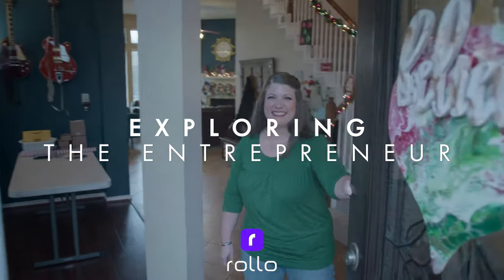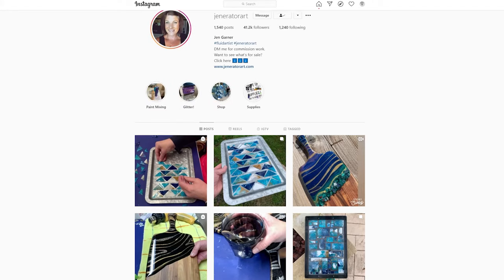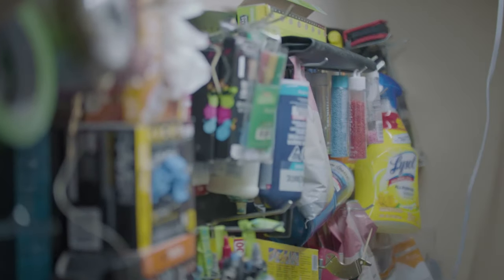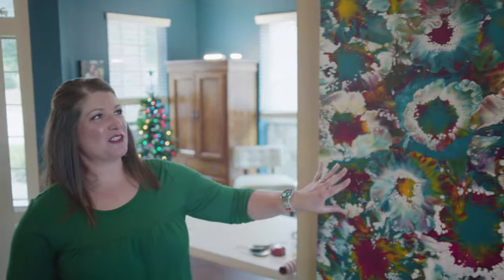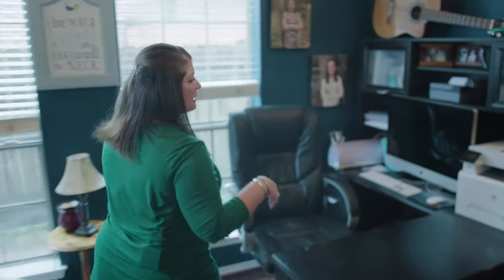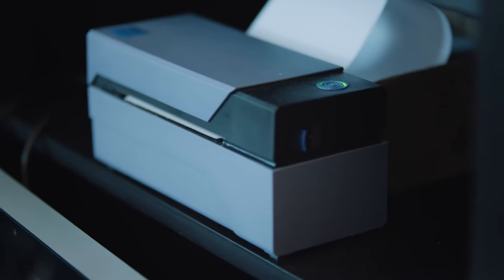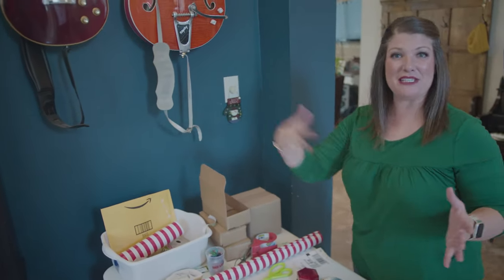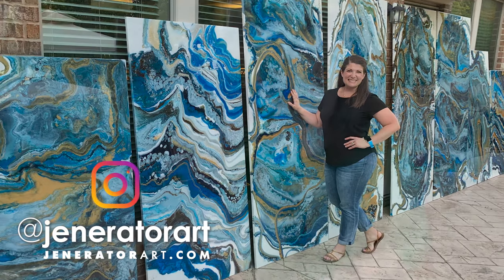Exploring the Entrepreneur | Jenerator Art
This year we are Exploring the Entrepreneurs of Rollo. The first business we are featuring is Jenerator Art. A fluid artist with a colorful pallet, Jen customizes each piece using a variety of new techniques and mediums. Her designs are truly one of a kind.

Go take a look at her page. You are sure to find a beautiful piece of art waiting for you.

Jenerator Art chose the Rollo shipping label printer to streamline their shipping process.